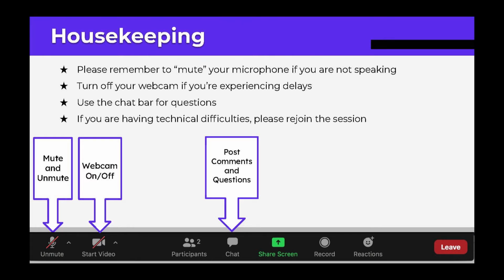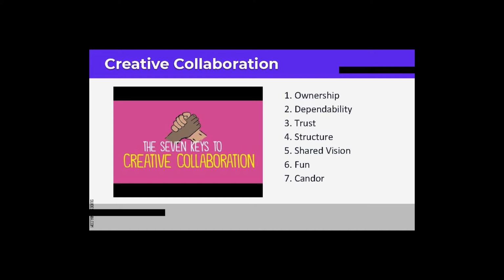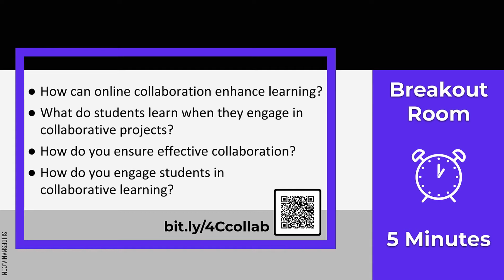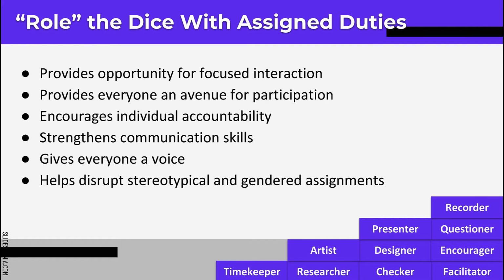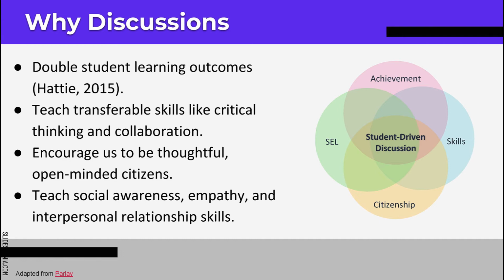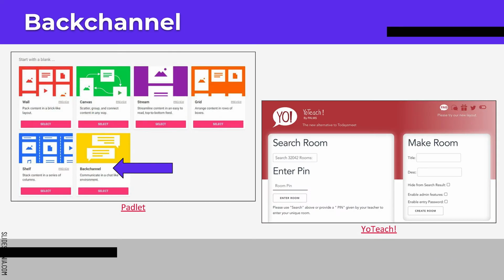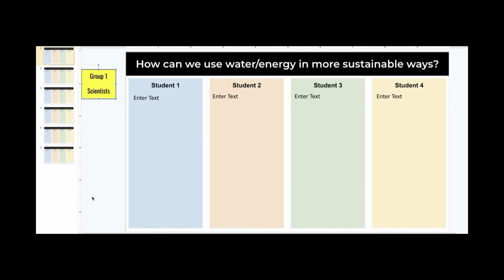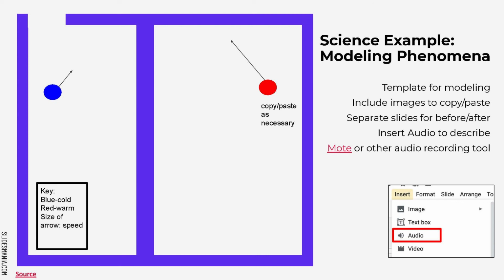4C Ways to Engage Students Online: Collaborate